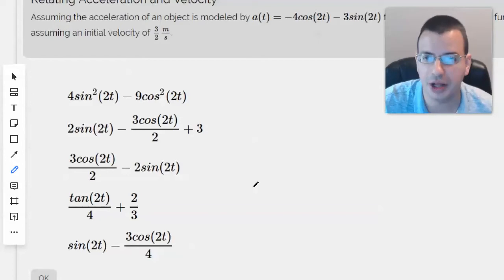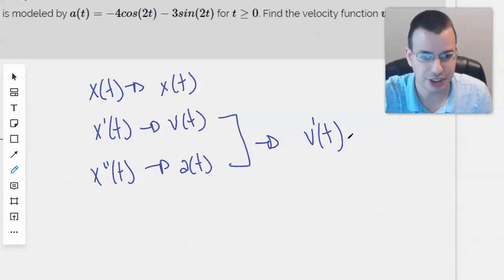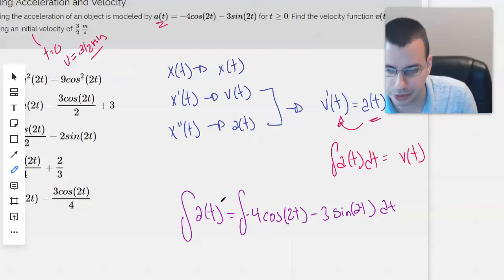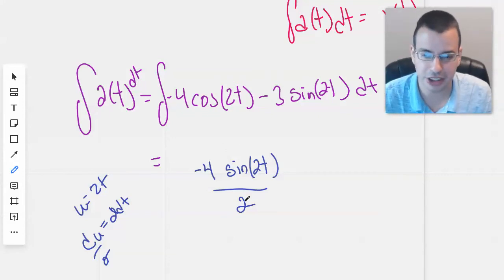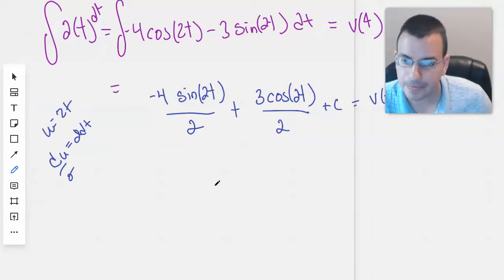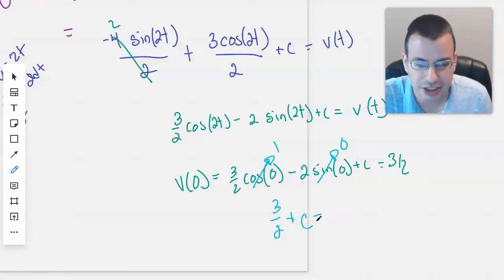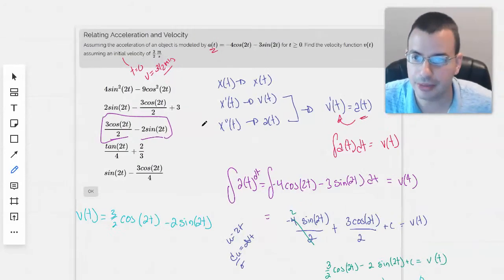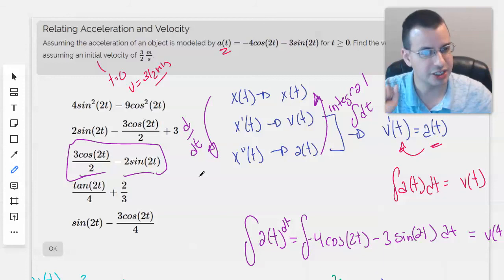Relating Acceleration and Velocity